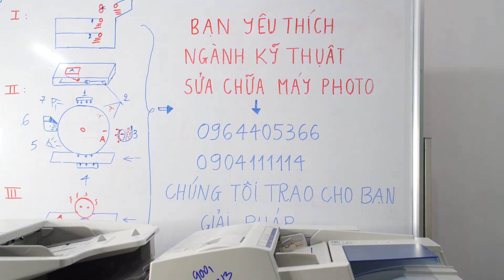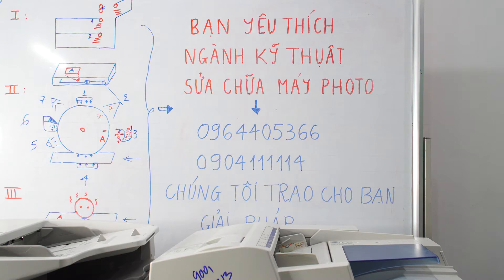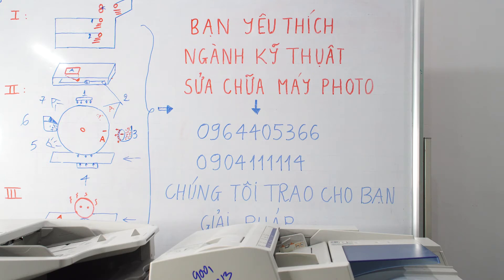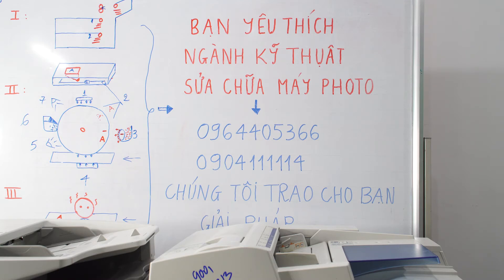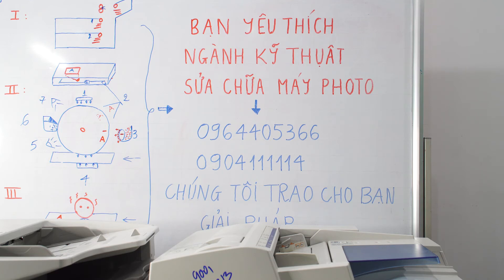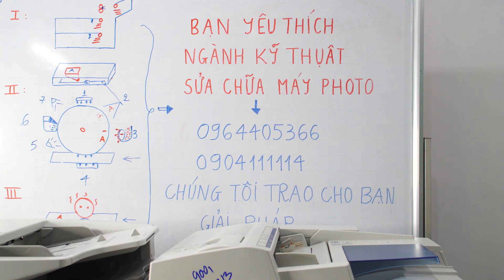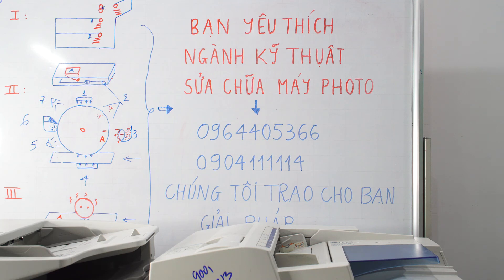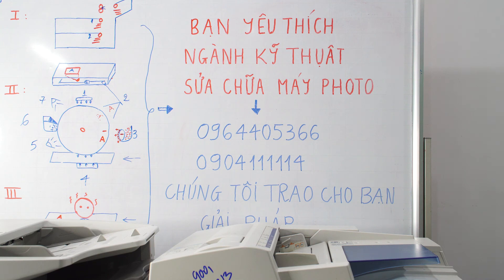HIỆN TƯỢNG BẢN COPPY, BẢN IN BỊ LỖI! ĐÃ KHIẾN BẠN KHÓ KHĂN TRONG QUÁ TRÌNH SỬA CHỮA MÁY PHOTO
SẼ KHÓ KHĂN HƠN RẤT NHIỀU NẾU MÁY PHOTO BỊ TREO VÀ BÁO LỖI.
Sứ mệnh của chúng tôi, là tiên phong, nghiên cứu để tìm ra những giải pháp tối ưu nhất, giải quyết vấn đề các bạn gặp phải.
Chúng tôi luôn đồng hành, hỗ trợ và sẵn sàng chuyển giao giải pháp để các bạn làm chủ hoàn toàn công nghệ.